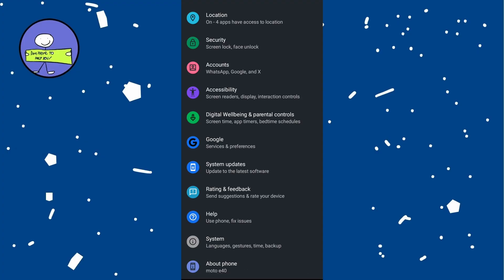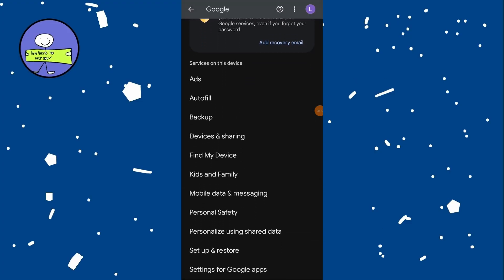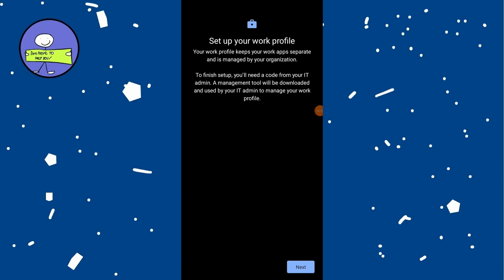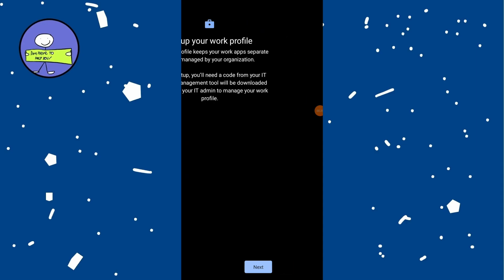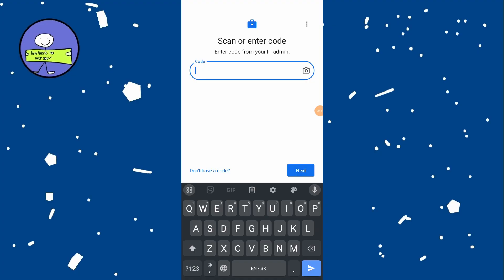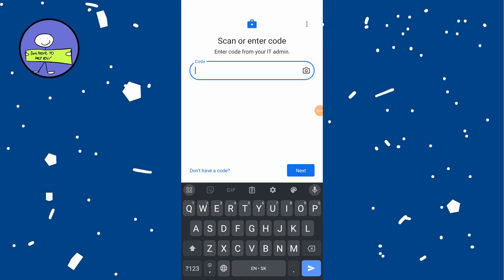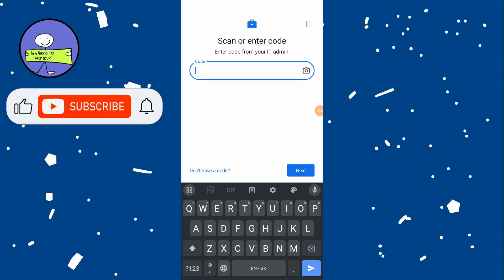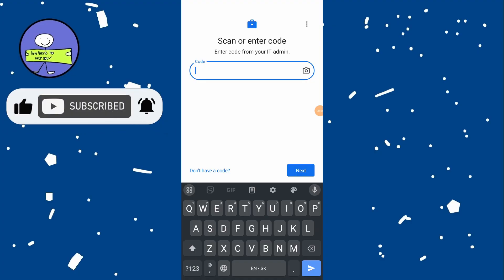How To Set Work Profile On Android - 2026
How to Set Up a Work Profile on Android

Hey! In this video, I will show you how to set up a work profile on your Android device. Let’s get started!

Step 2: Navigate to Google Settings
- Scroll down and find the **Google** option. Tap on it.

Step 3: Set Up Work Profile
- Scroll down in the Google settings and look for the **Set up and restore** option. Tap on it.
- Next, tap on **Set up your work profile**.

Step 4: Start the Setup Process
- You will see some information about setting up your work profile. Tap on **Next**.
- The setup process will begin, and additional resources will be downloaded.

Step 5: Grant Permissions
- The setup may require permissions such as taking pictures and recording videos. Tap **Allow** to grant these permissions.

Step 6: Enter Setup Code
- If your IT admin has provided you with a setup code, you will need to scan it or enter it manually.
  - To scan the code, allow the necessary permissions to use your camera.
  - To enter the code manually, tap on enter code manually and input the code provided by your IT admin.

Step 7: Complete the Setup
- Follow the on-screen instructions to complete the setup of your work profile.

That’s how you set up a work profile on your Android device.